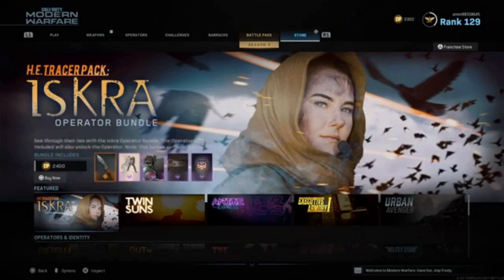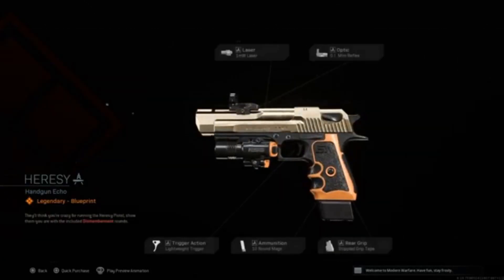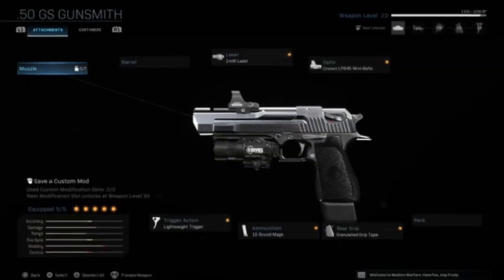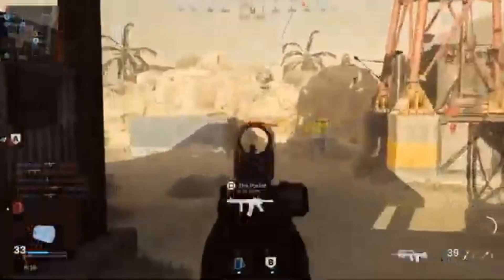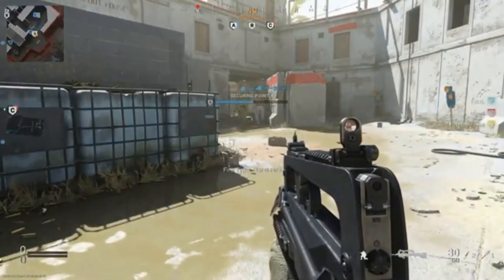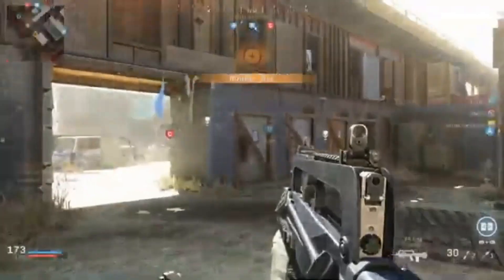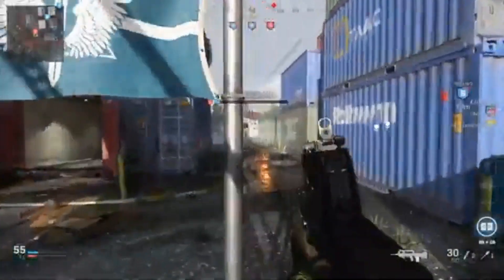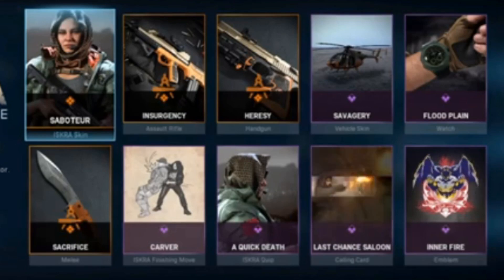The *NEW* ISKRA OPERATOR BUNDLE Is INSANE!! (Call Of Duty Modern Warfare)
In this video I go over the new Iskra operator bundle, including the skins, weapons, vehichle skins & more & it was insane